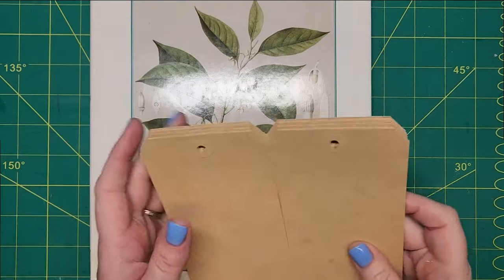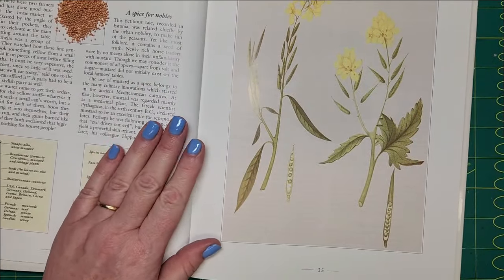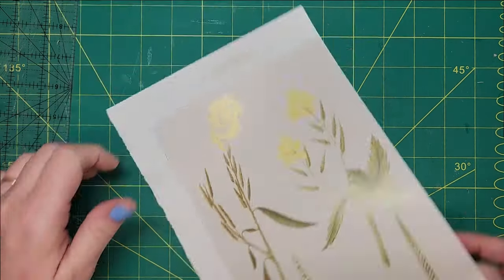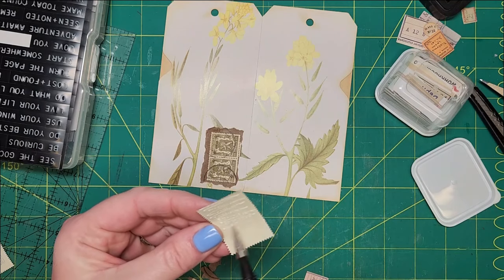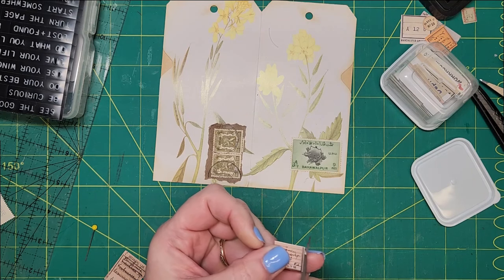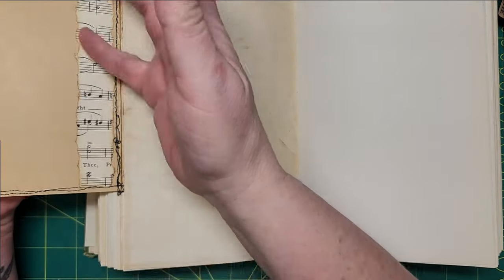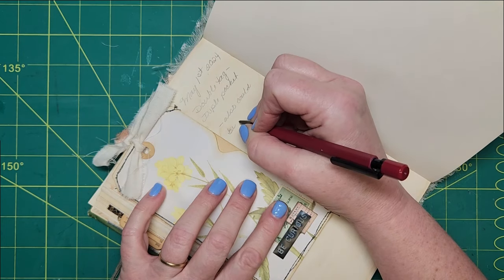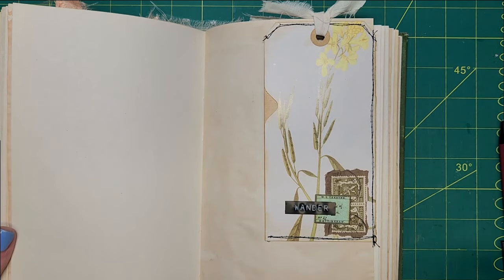TheBigBookofIdeas - Double Tag/Triple Pocket - May 1st, 2024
Anyone can join in on the fun! The overall goal of TheBigBookofIdeas is to create a keepsake journal of inspirational projects, embellishments, and techniques.

My Instagram name is : @wishesandweeds